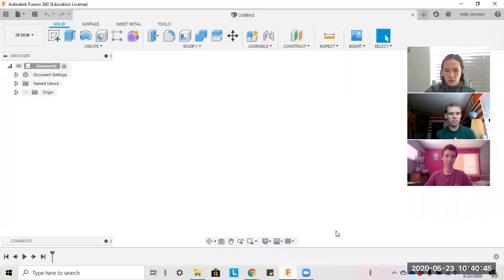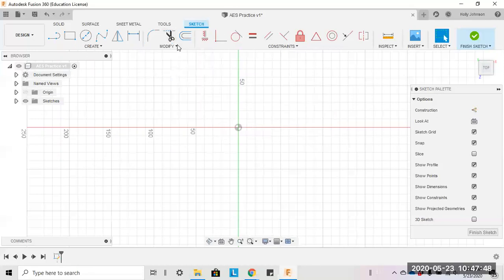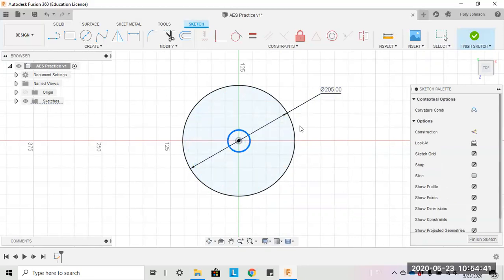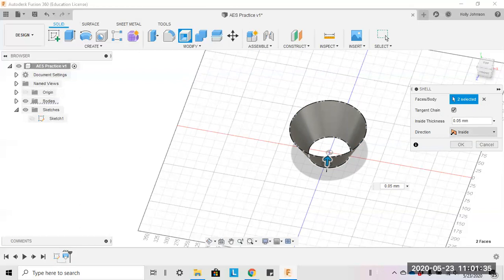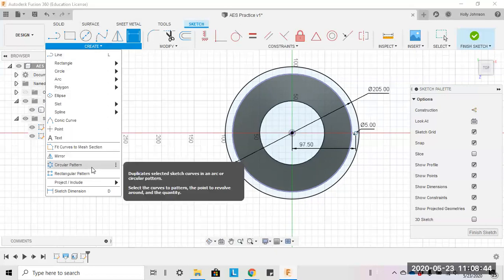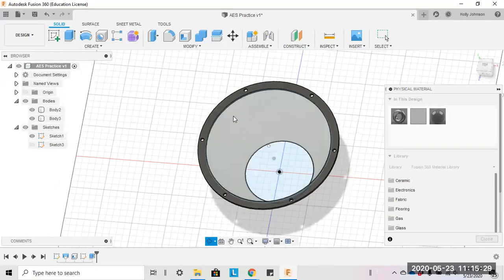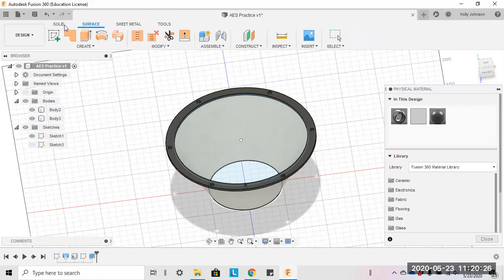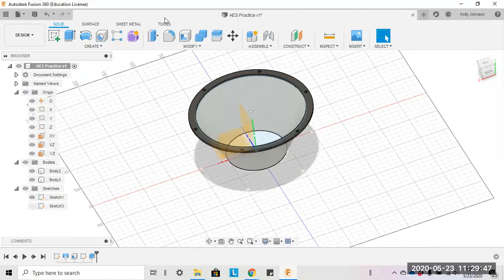Intro to CAD